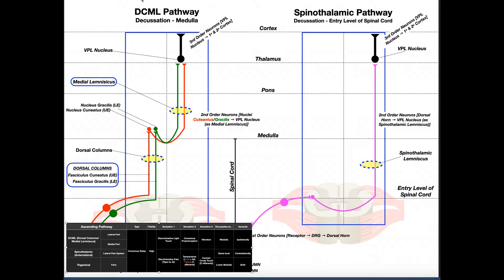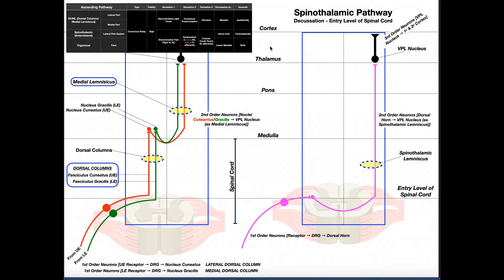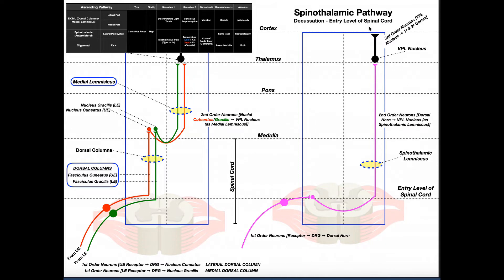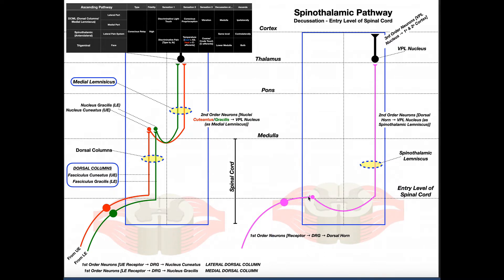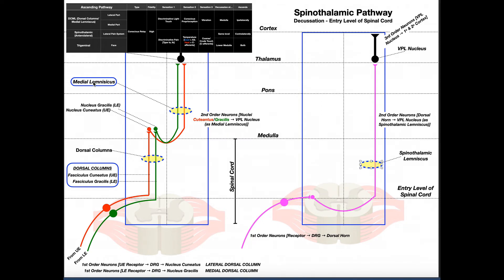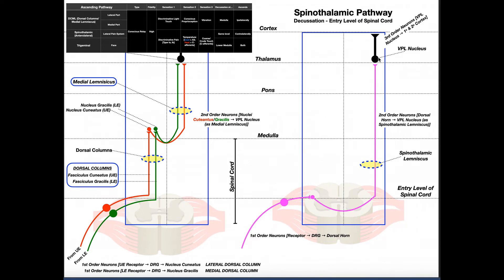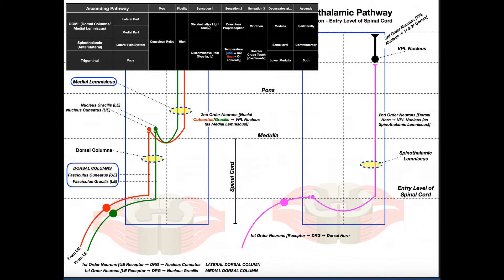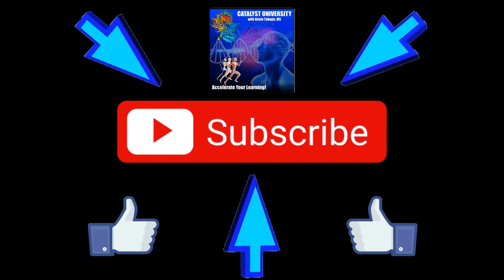The Spinothalamic Pathway EXPLAINED! | Pain & Temperature